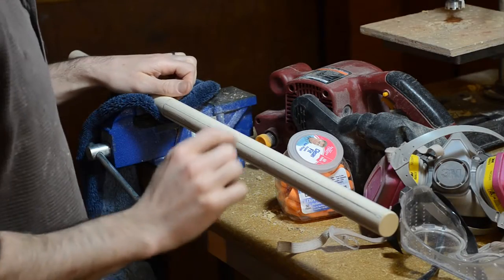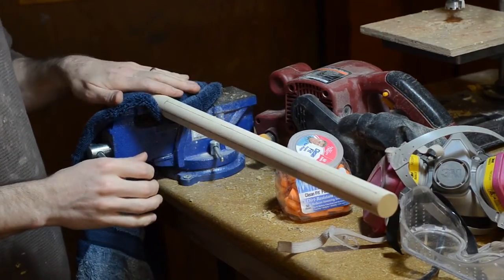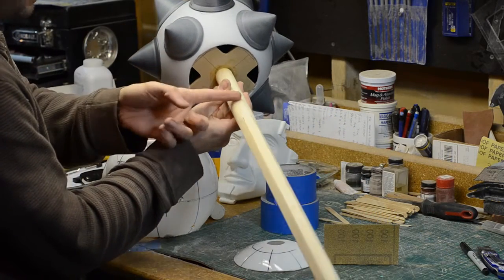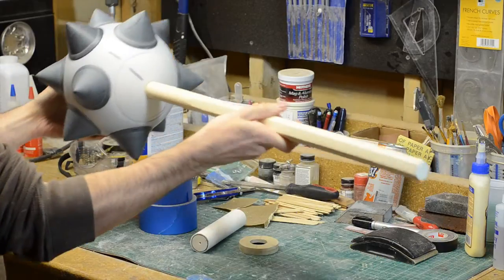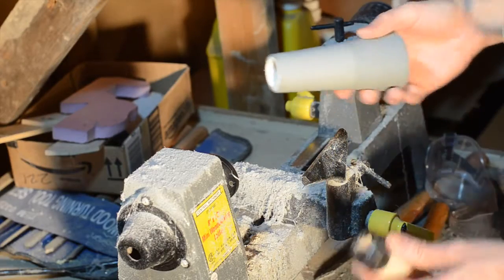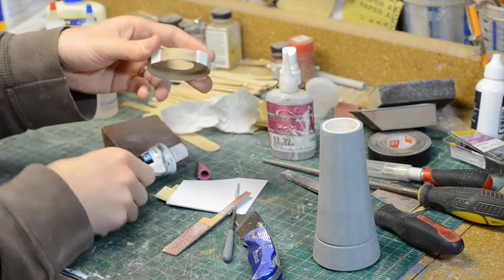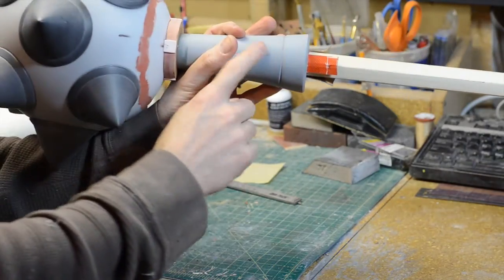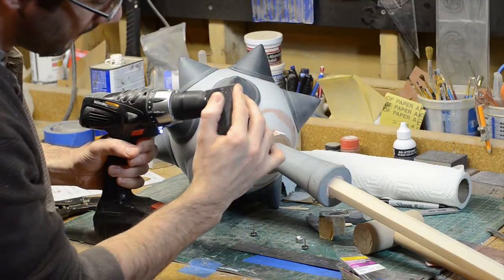Risty Mace & Shield Build Part 8: Shaft!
In this episode, I create the shaft for the mace and get it attached to the spike head!